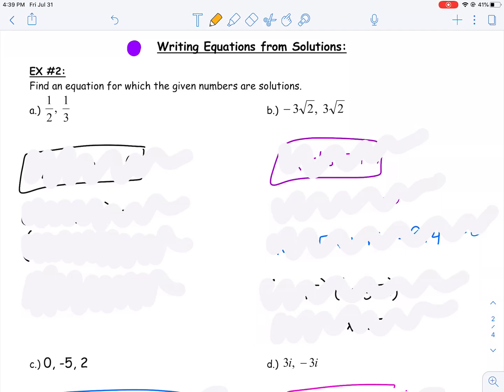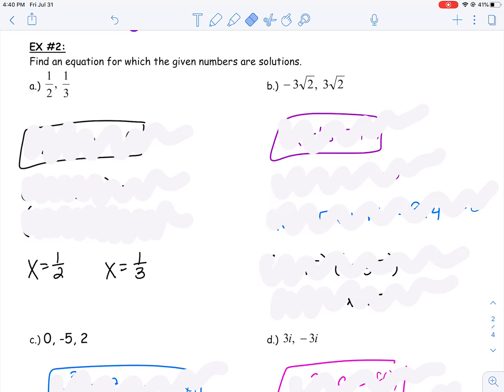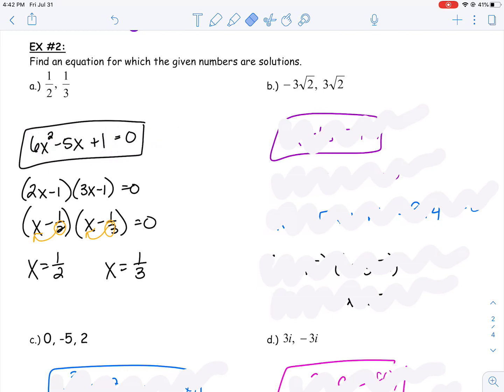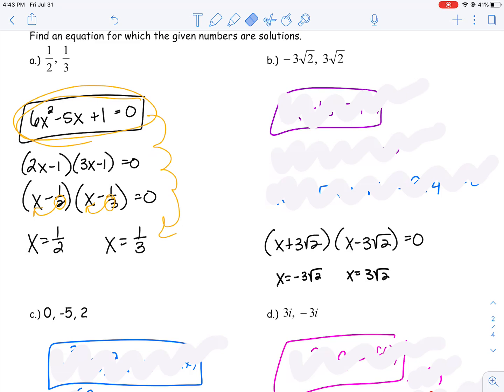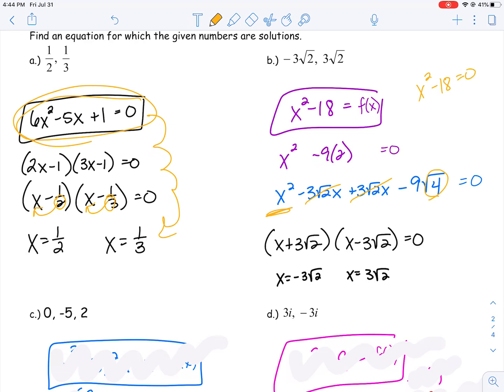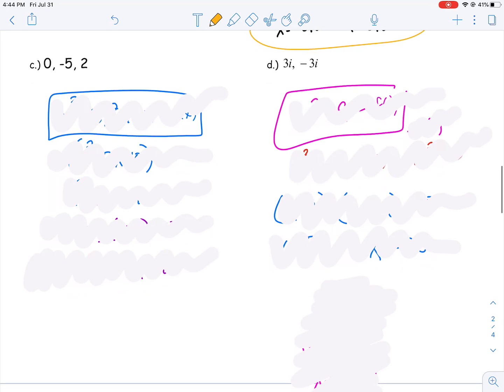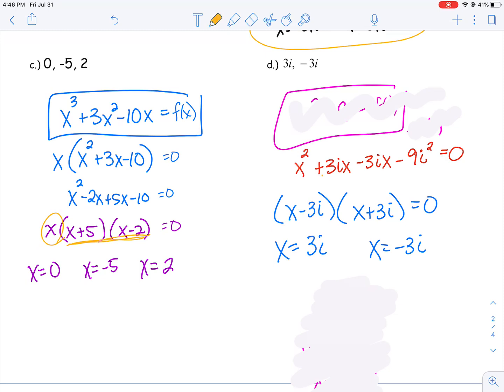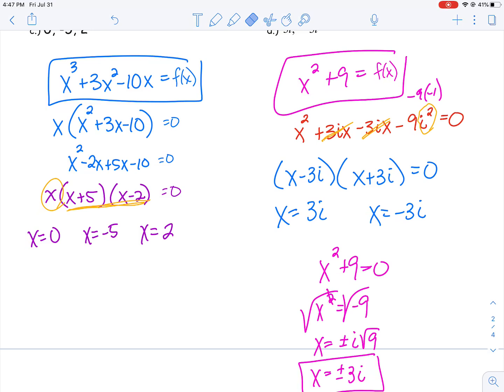MAT120 11.3 ex2 Solutions of Quadratics VIDEO